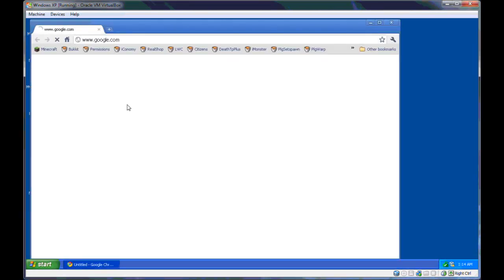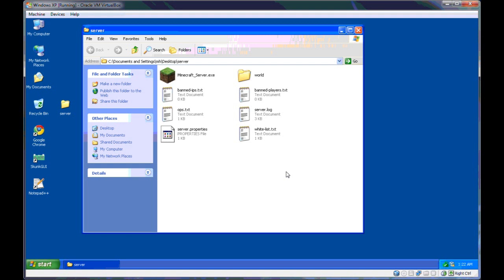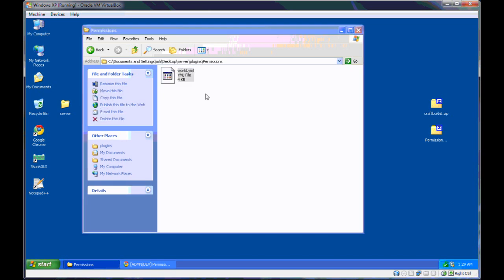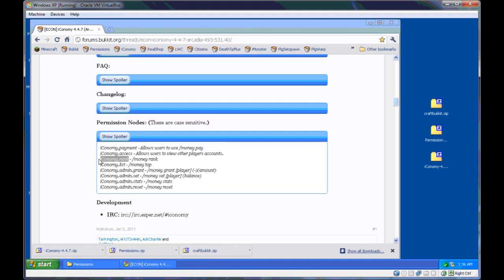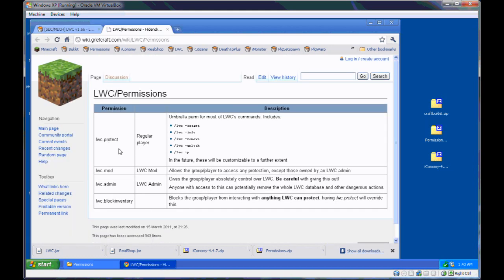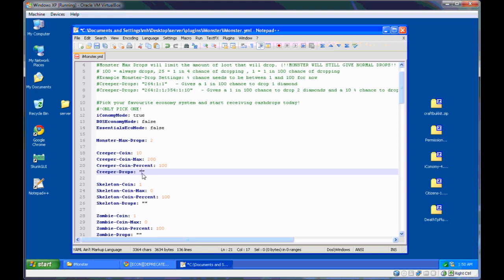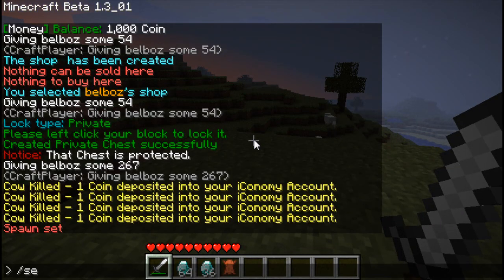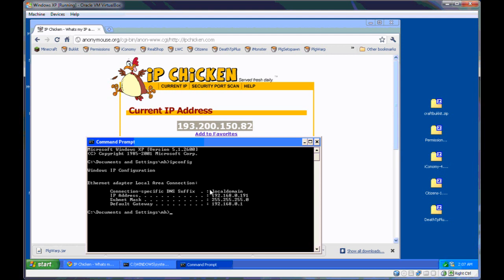Setting up a Minecraft Server with Bukkit and various plugins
In this extra special long video I show you how to setup a Minecraft
server, install the Bukkit module system, and many of the plugins
you saw me demo in a previous video.  Below our links to all the
items I used in the video.

I encourage you to setup your own server as I show in this video,
but if you have trouble the link below is to my website and has a
zip file you can download with the contents of the server setup
in the above video.